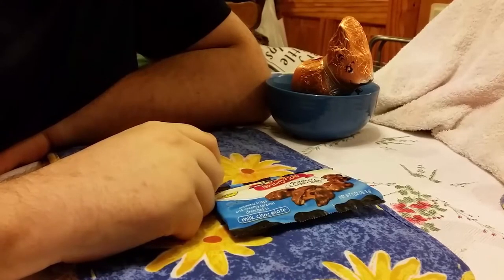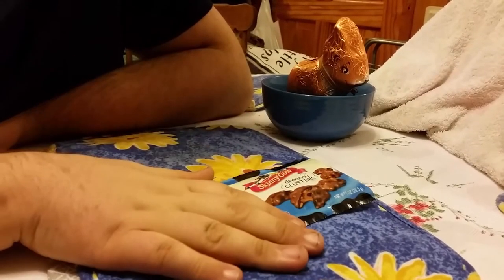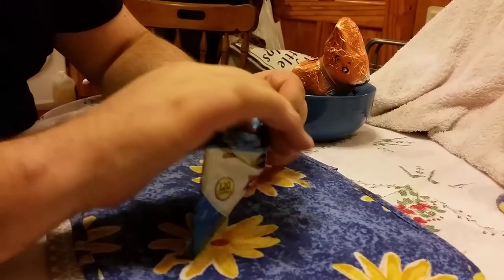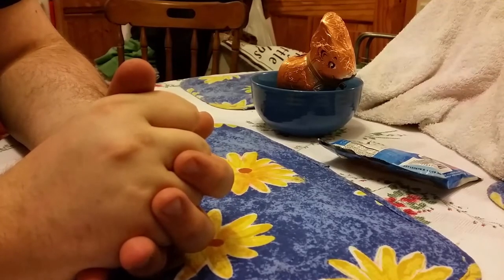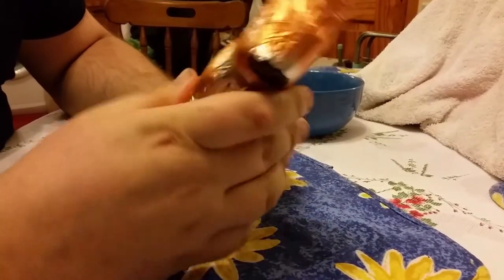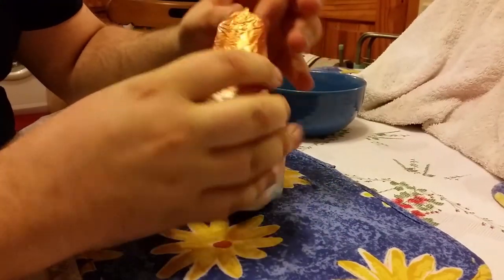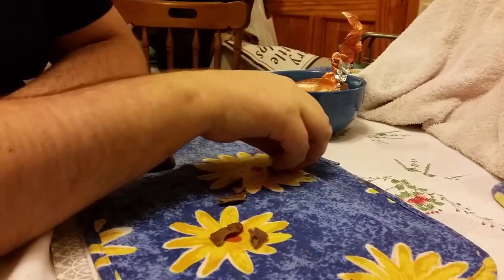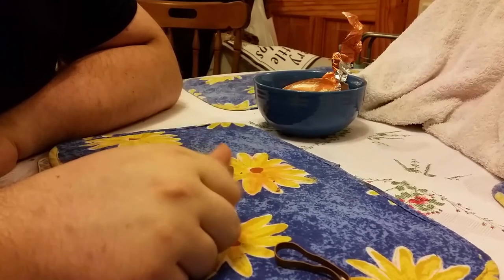american and aldi christmas candy review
our review on stuff